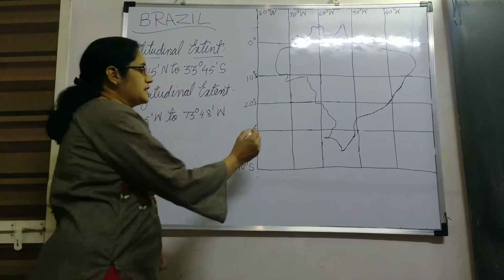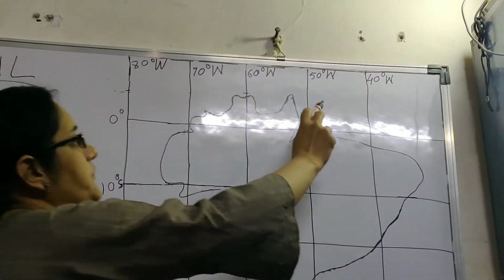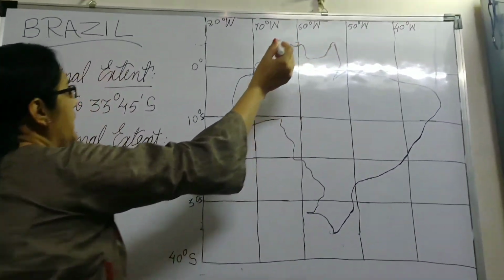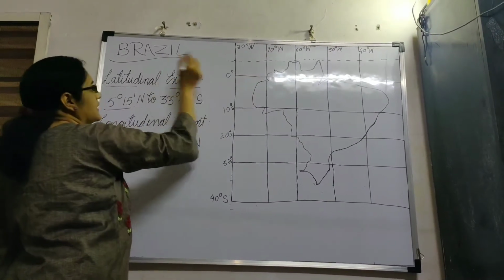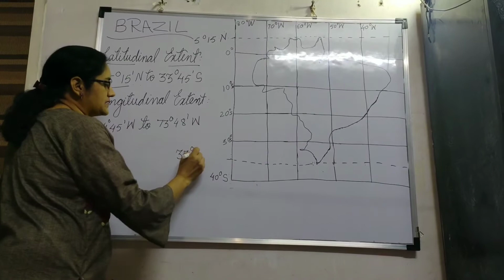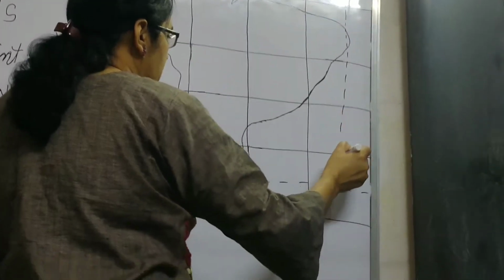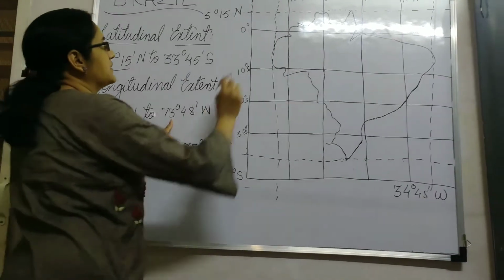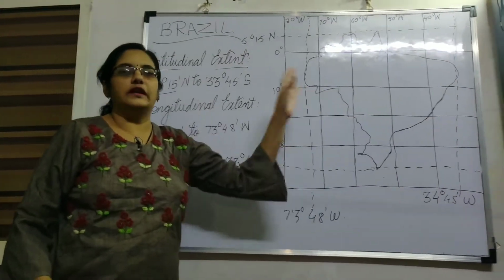How to find extent of map Brazil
Location and extent, Location, Extent, India, Brazil
latitude and longitude, latitude, longitude, latitude and longitude video, north pole, south pole, international time zone, southern hemisphere, time zone of earth, science for kids, learning junction, what is latitude line, what is longitude line, Which is longitude and which is latitude, How do you determine latitude and longitude, latitude and longitude of my location, latitude and longitude definition, latitude and longitude of india, latitude and longitude coordinates